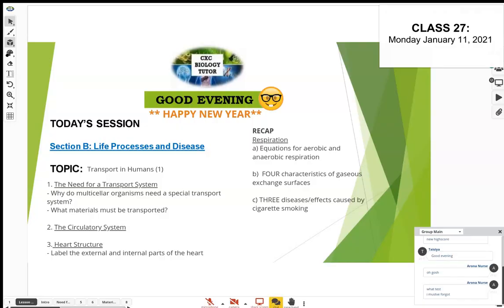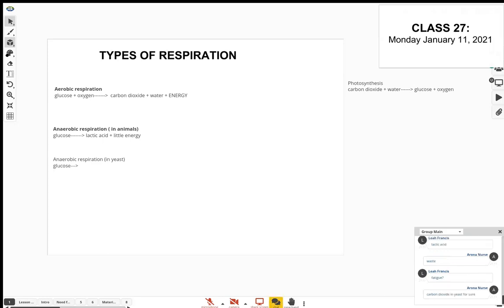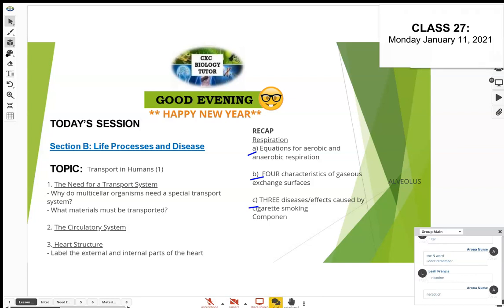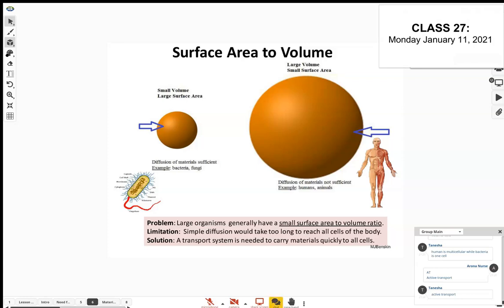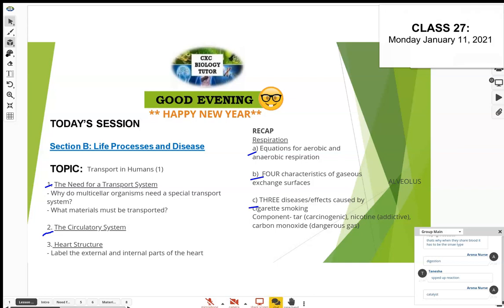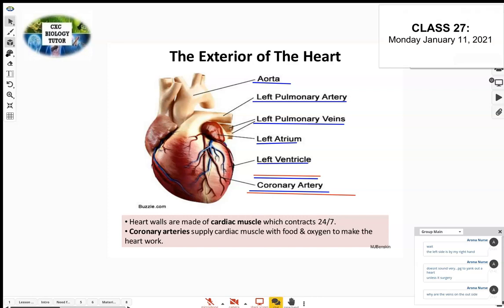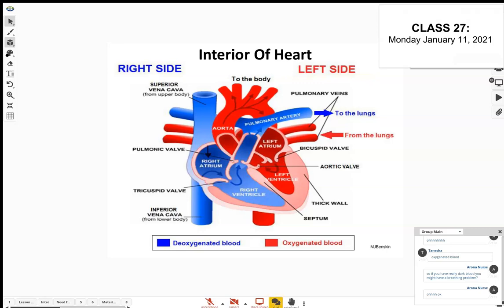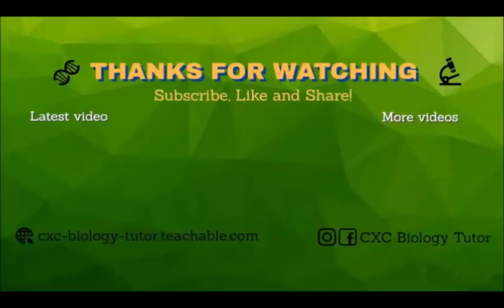CSEC Biology Online Class| Respiration & Circulatory System| CXC Biology Tutor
Get an inside look at one of my CSEC Biology online classes! In this video we compare the types of respiration, outline the characteristics of gaseous exchange surfaces, discuss the effects of smoking, examine the need for a transport system (circulatory system) and describe how blood flows through the heart twice.

If you would like to join my online classes or enroll in a self-paced course please for more information. Individual tutoring is also available for your personalized needs.